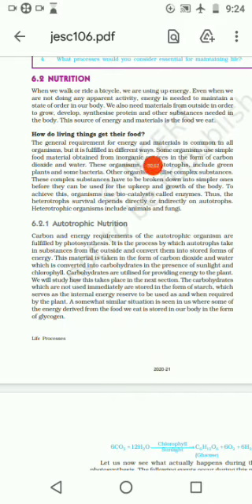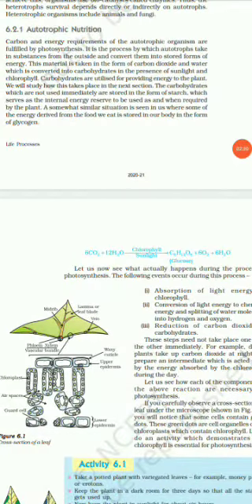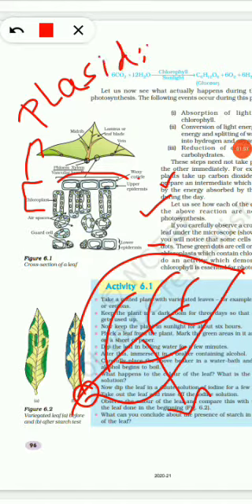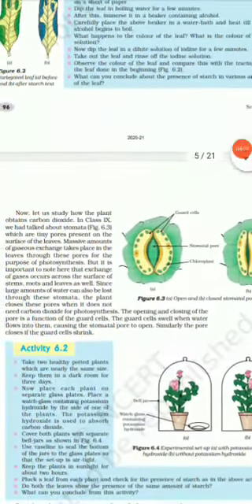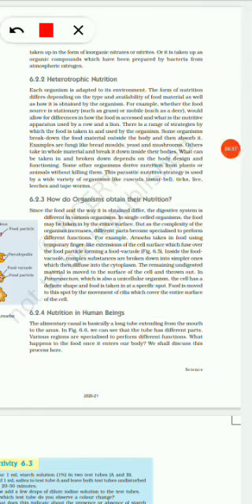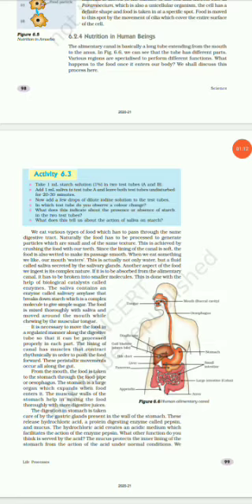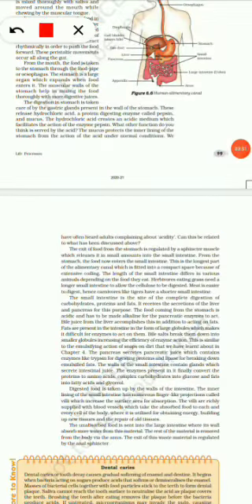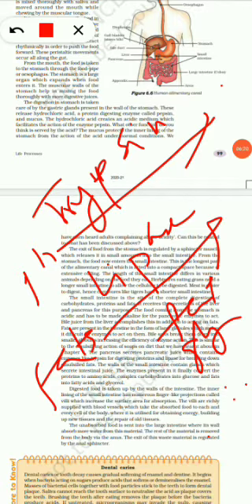X BIO NUTRITION